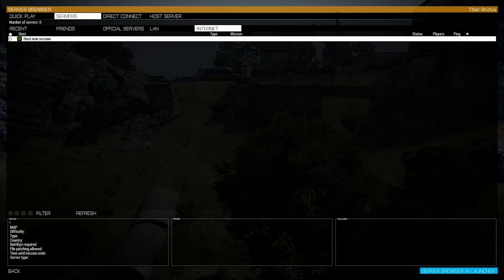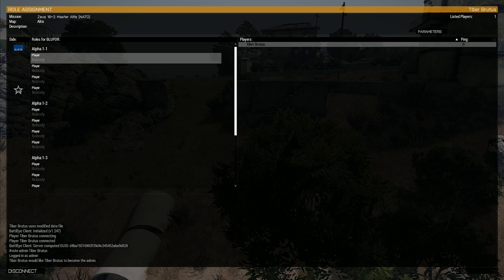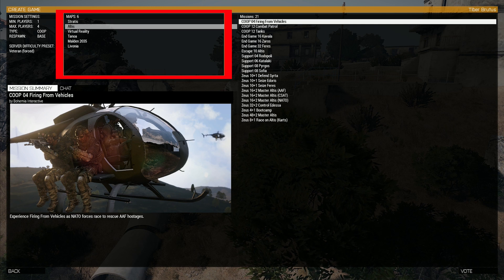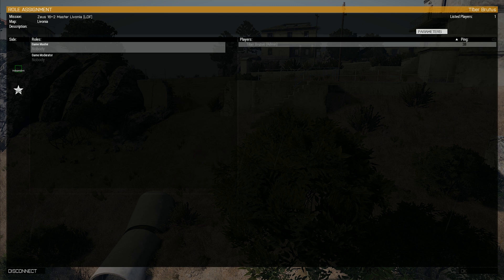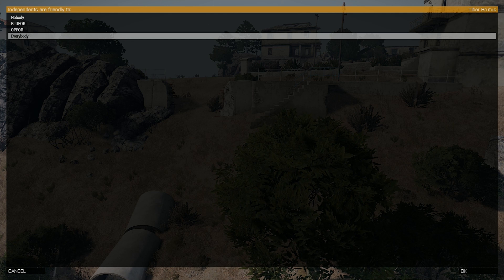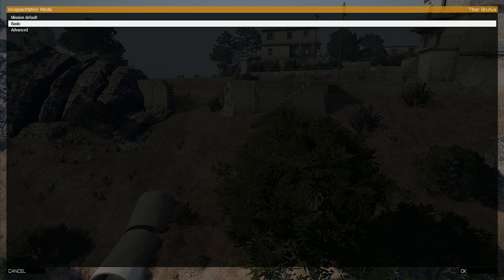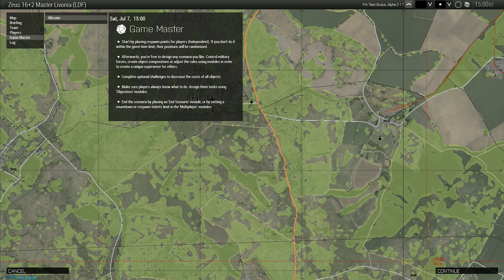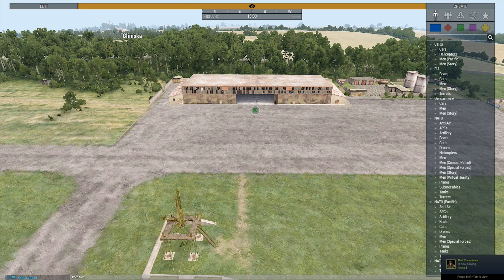Arma 3: Setting Up Public Zeus Server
vote admin + (in game name)

missions (to change mission parameters, map and game mode)

restart (to restart with the same map and parameters)

logout (to release admin role)

There are other commands, but most are either locked or for maintenance purposes.

I also noticed I failed to mention what incapacitation mode is: it essentially effects how likely a player will be incapacitated by a single shot. Just like in the video I usually set it to basic.

If there are any specific aspects of public zeus you would like to see a tutorial on then feel free to place a comment and I'll see what I can do!